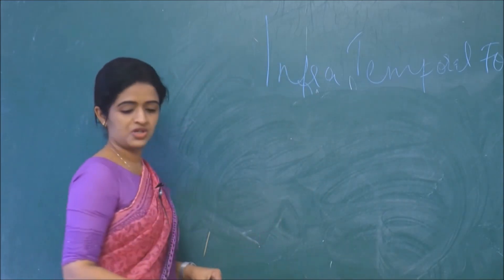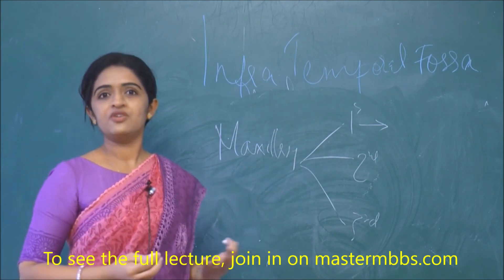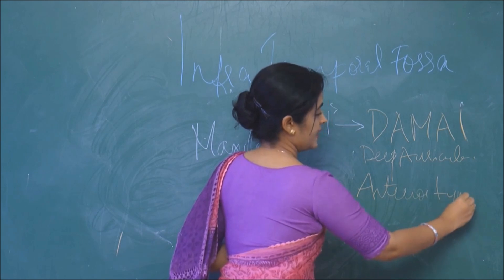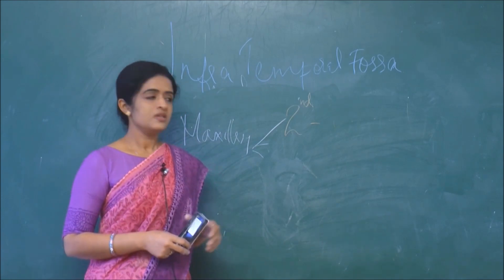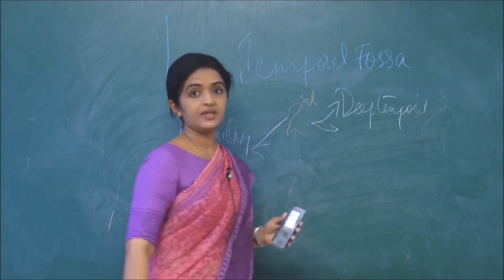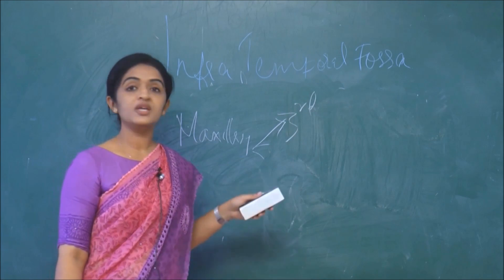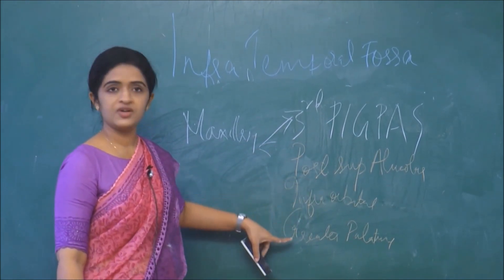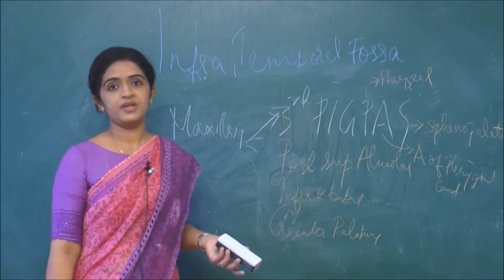MBBS ANATOMY - Maxillary Artery in Infratemporal Fossa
Free MBBS video learning clips from mastermbbs.com - India's most popular and trusted online classes for MBBS students. This clip is from the video lecture "Infratemporal Fossa "  on mastermbbs.com